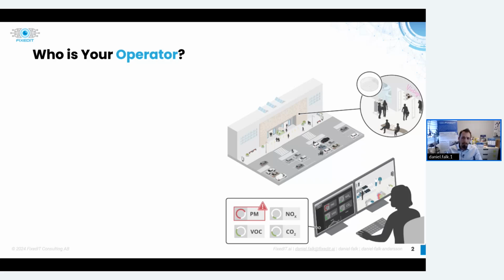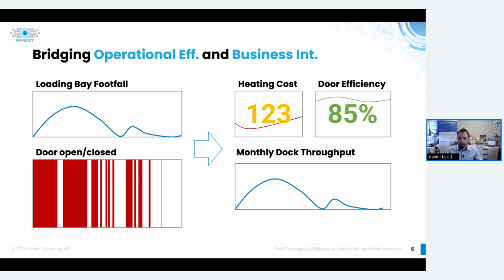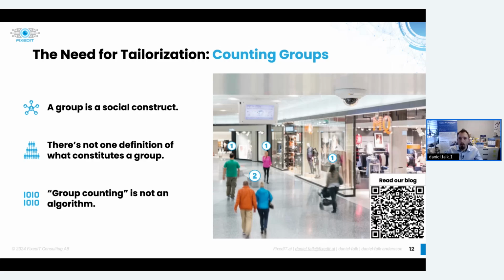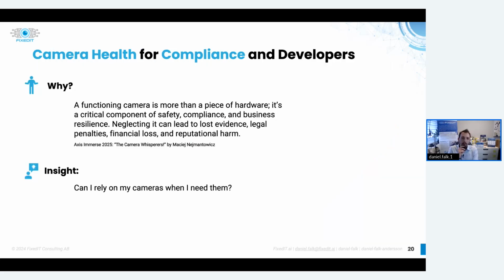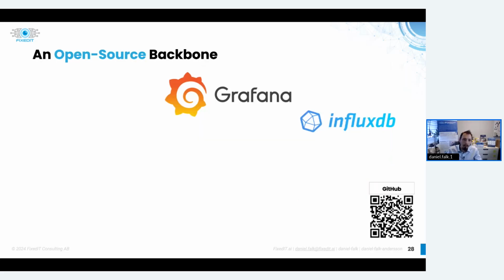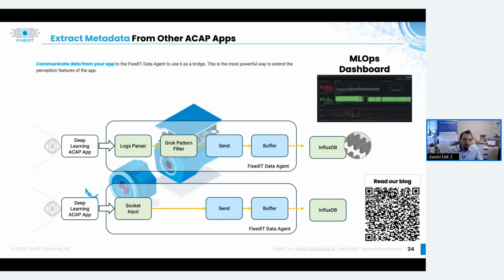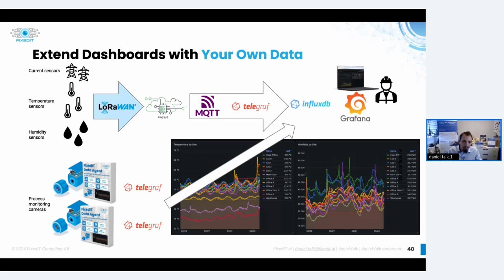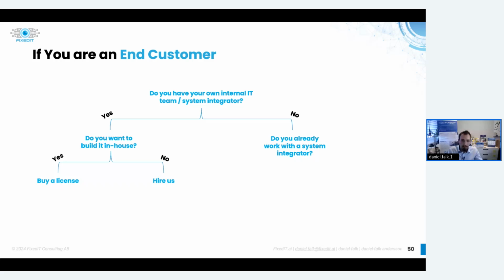Smarter Insights from Smarter Cameras: Dashboards for Retail and Developers: Webinar 4th March, 2026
Most dashboards fail to deliver real value. Not because of poor design, but because they are built from the wrong starting point. In this webinar, we shift the perspective from collecting data to creating insight, and show how modern edge applications on IP cameras make that possible.

We begin by exploring how bespoke ACAP apps and edge analytics allows developers to define exactly what should be measured rather than being limited by prebuilt sensors. By running custom logic directly on the camera, you can transform video into structured, meaningful data tailored to your specific use case.

From there, we move into the growing importance of multimodal systems. Real insight rarely comes from a single data source. Instead, value is created by combining different signals like video, audio, operational data, and business metrics into a unified view. The key is not to rebuild everything from scratch, but to extend and reuse existing capabilities, integrating them into your own applications.

This naturally leads to the importance of an open ecosystem. To unlock the full potential of edge analytics, systems must be designed for interoperability. In this webinar, we show how open tools and standard components make it possible to combine camera data with other platforms, enabling flexible and scalable solutions across industries.

Finally, we demonstrate how these principles translate into real-world impact: dramatically reduced development time, powerful edge-side processing, and the ability to build advanced dashboards and analytics workflows in days instead of months.

We will explore this using dashboards created for the retail domain using the open-source tools Grafana and InfluxDB together with the FixedIT Data Agent. We'll also explore other integrations such as AWS IoT Core, N8N for workflow orchestration, Twilio for SMS notifications and OpenAI LLM integration for chat bots.